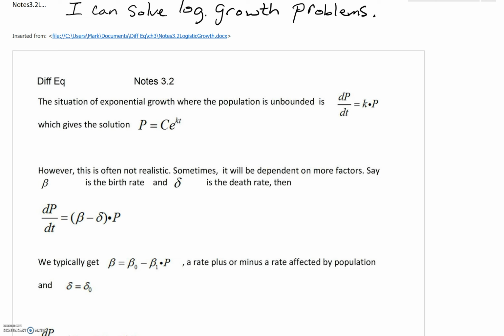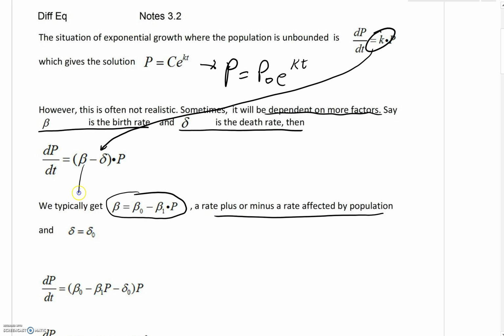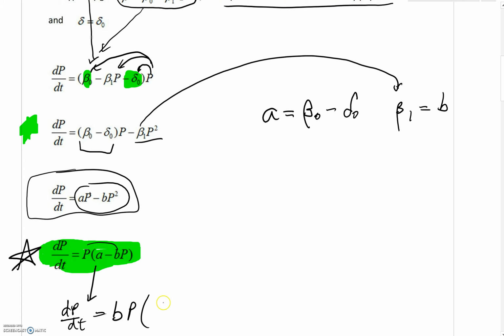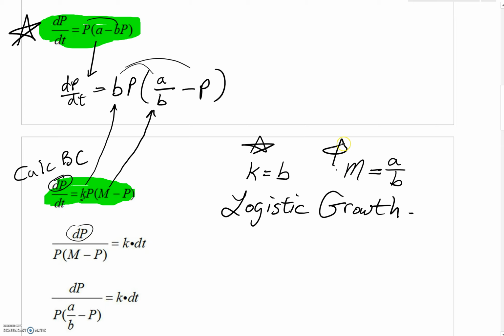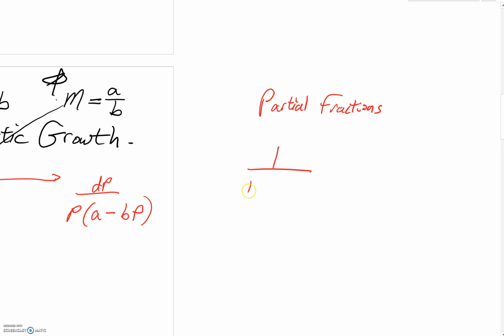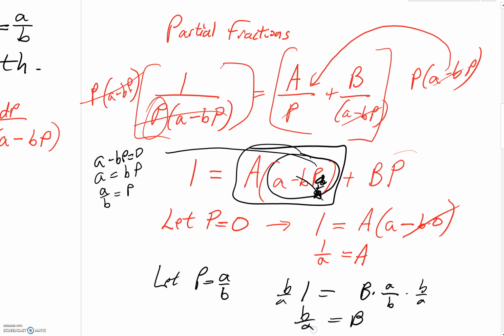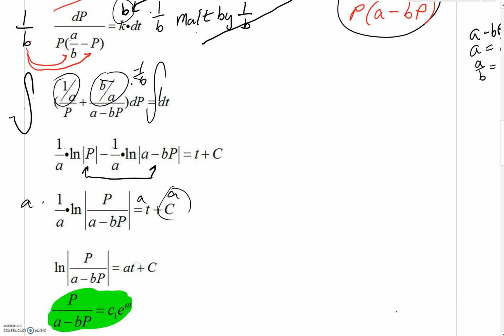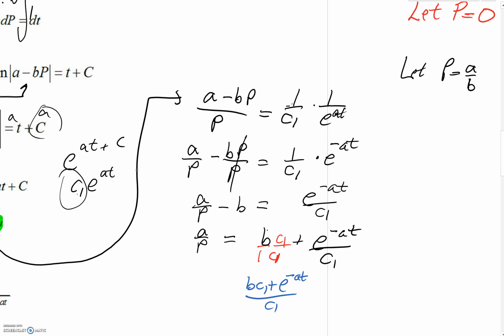Diff Eq 3.2 Part 1